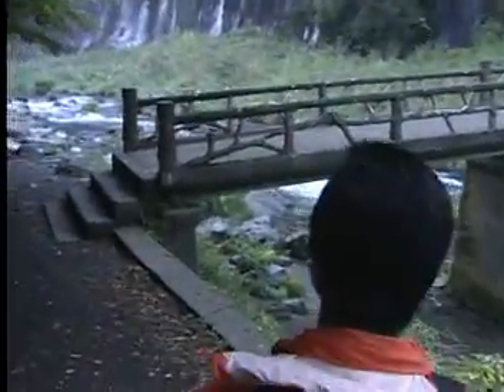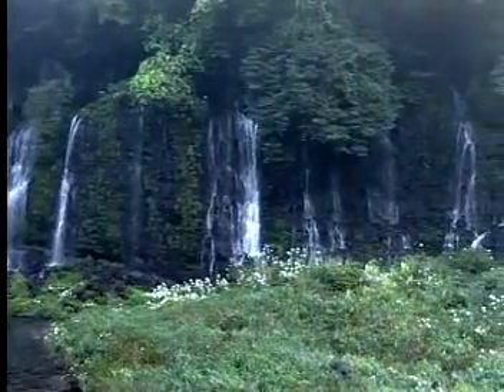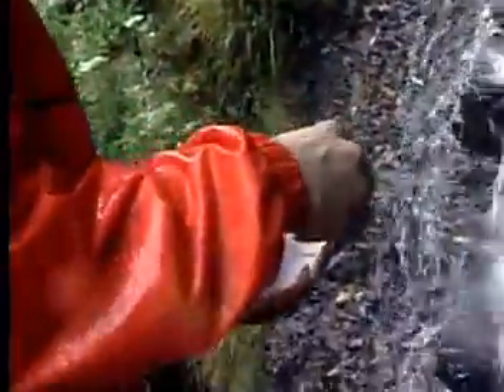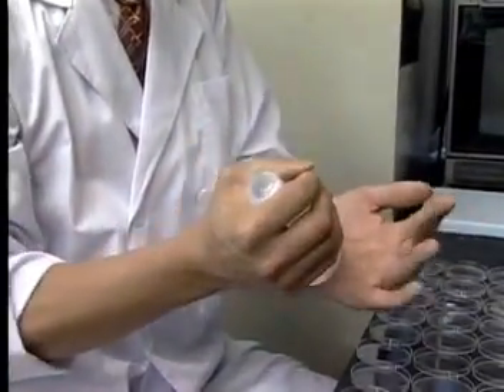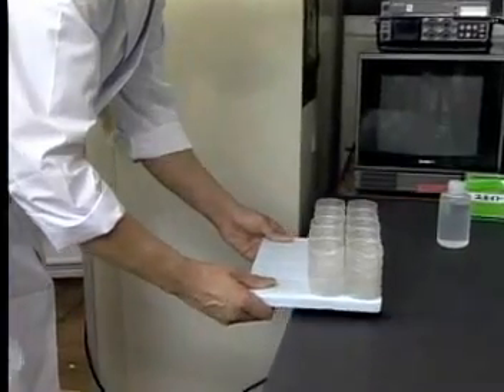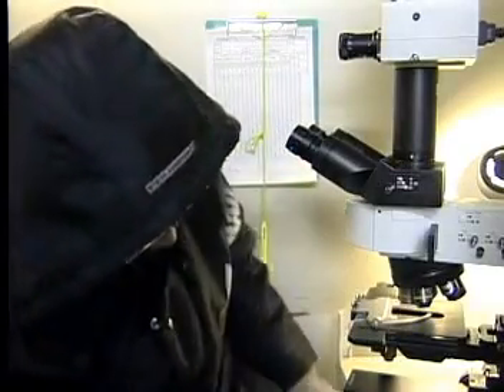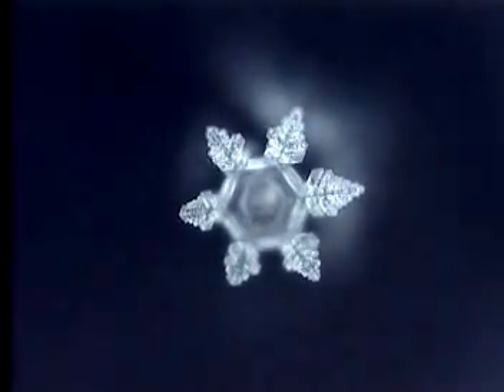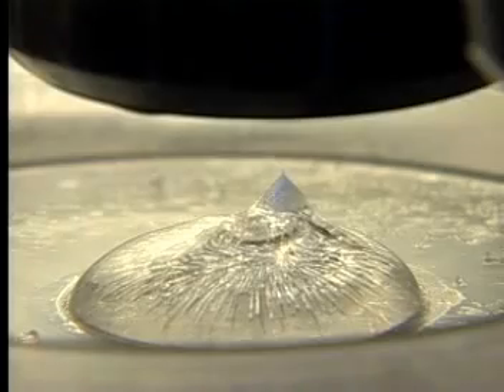How the frozen water crystals are photographed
Is a Masaru Emoto Water Experiment, see how the frozen water crystals are photographed in his laboratoty in Japan.